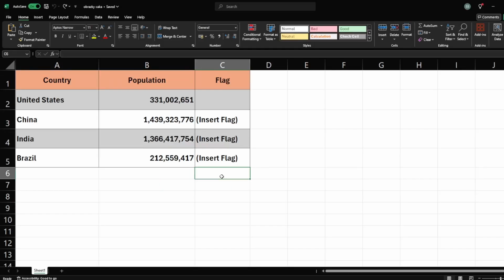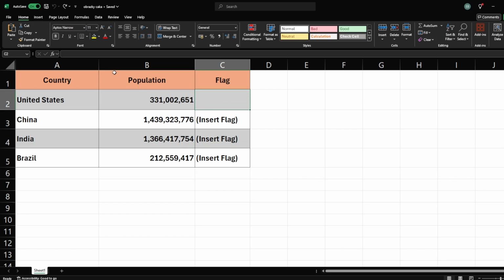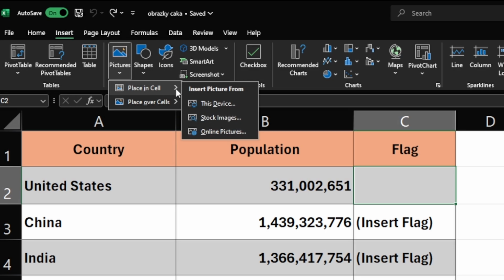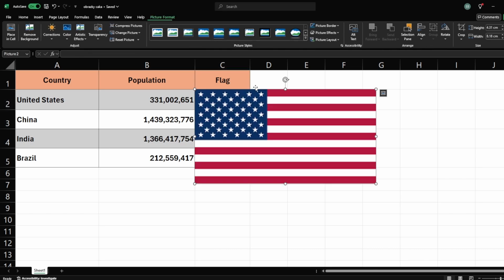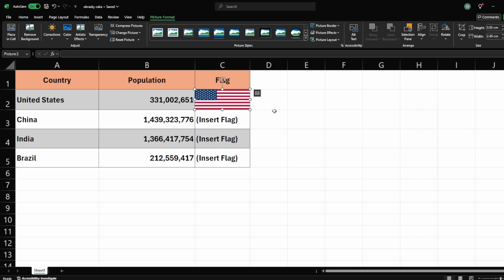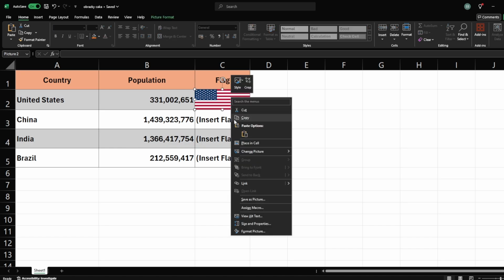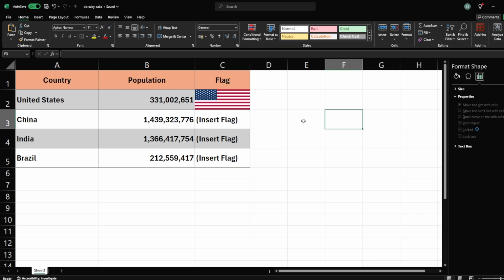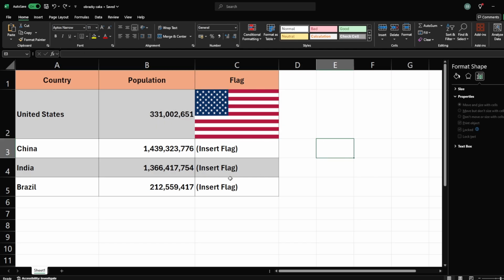How to insert image in Excel FAST!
In this quick tutorial, I’ll show you how to easily insert a picture into Excel and format it so it moves and resizes with your cells. Learn how to align your image perfectly using the Alt key and adjust its properties to ensure it stays in place when you modify your spreadsheet.